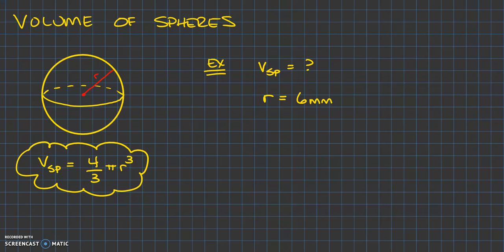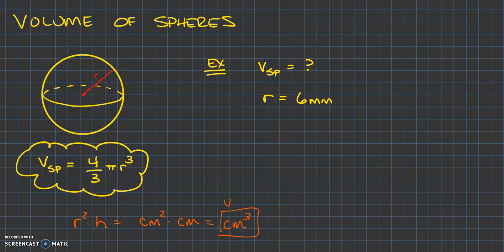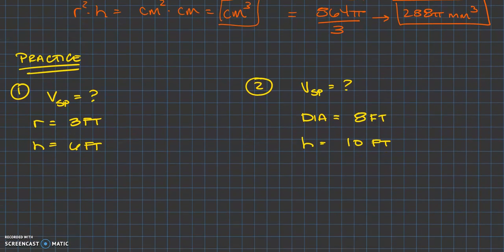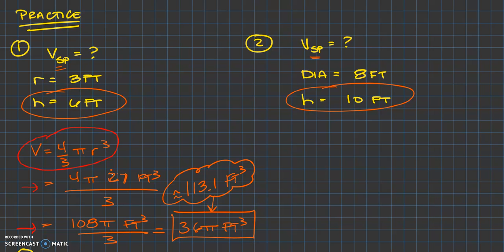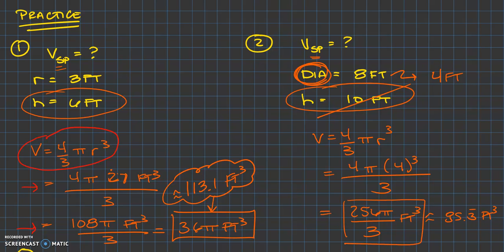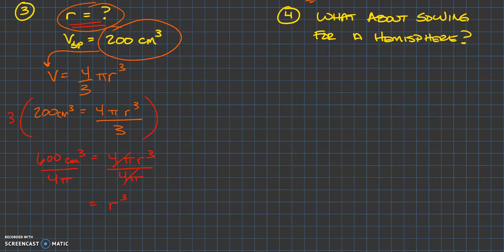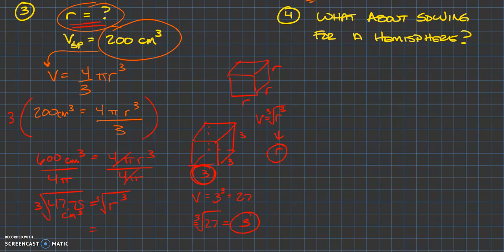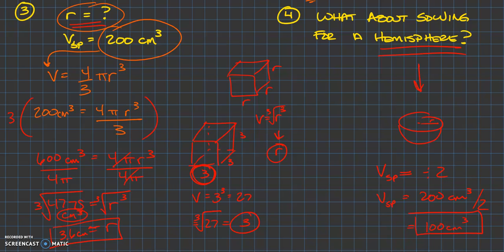Volume of Spheres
Learn how to calculate the volume of spheres.